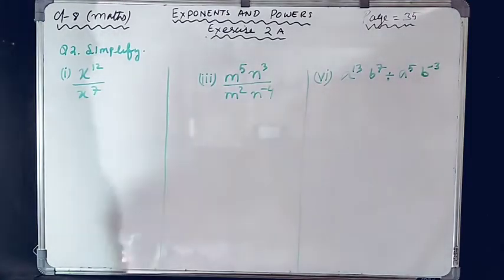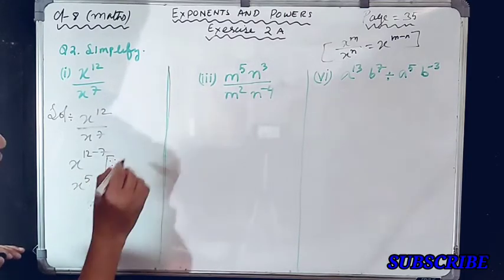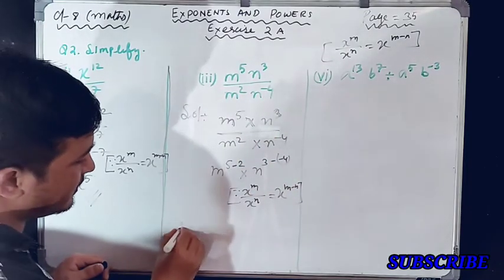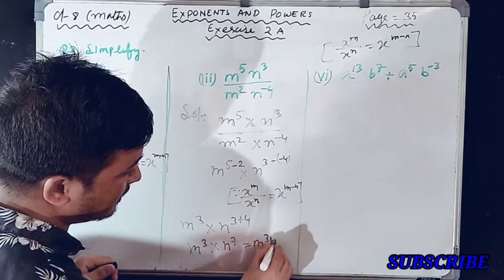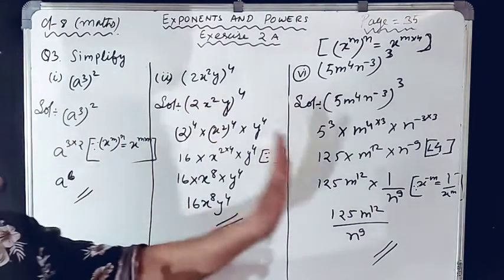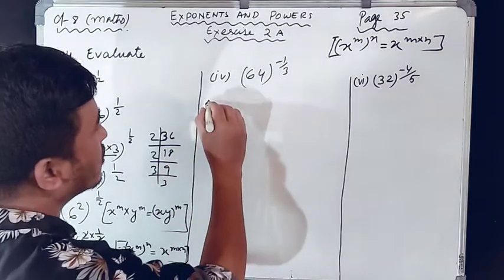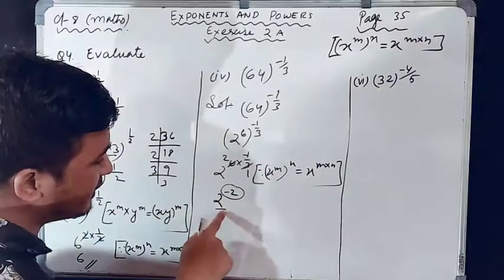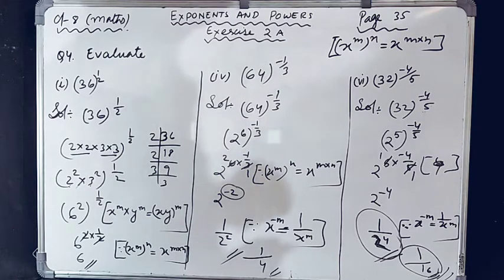ICSE Class 8 | RS Aggarwal Solutions | Exercise 2A Question no 2 to 4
ICSE Class 8 Solutions
RS Aggarwal Book
Chapter Exponents and Powers
Exercise 2A Q no 3 to 4